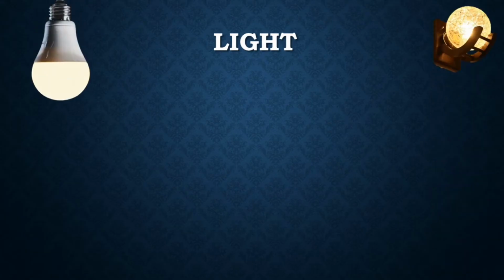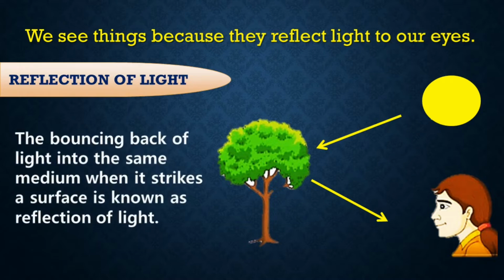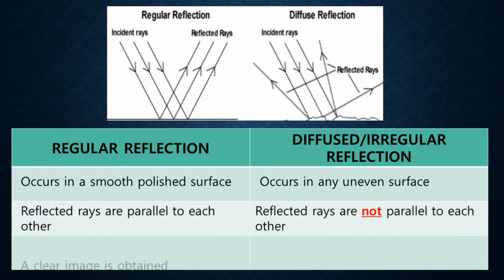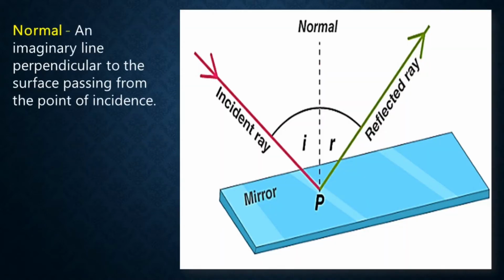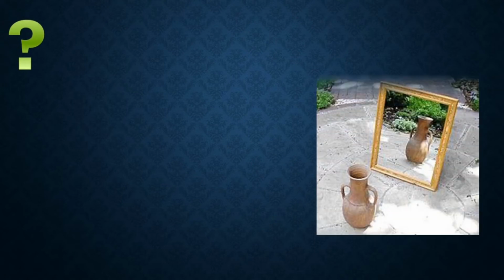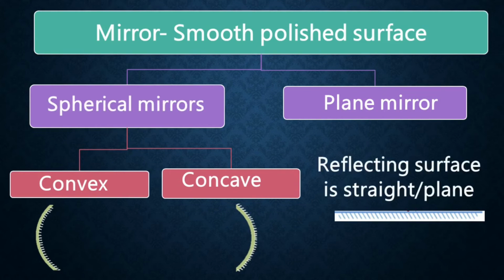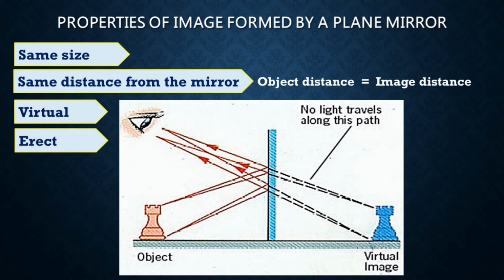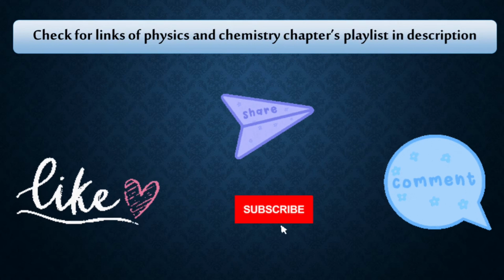Reflection of light - Class 8&10 Physics